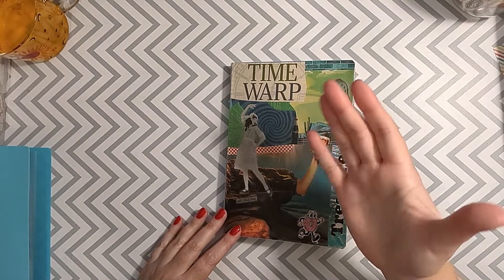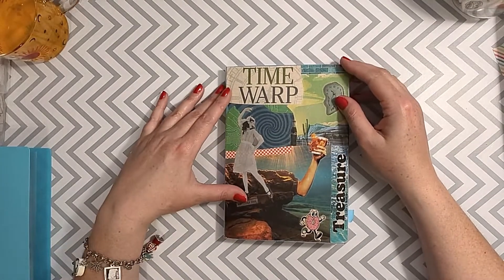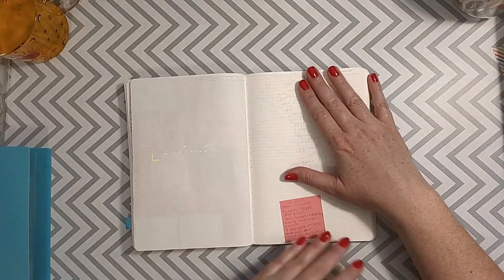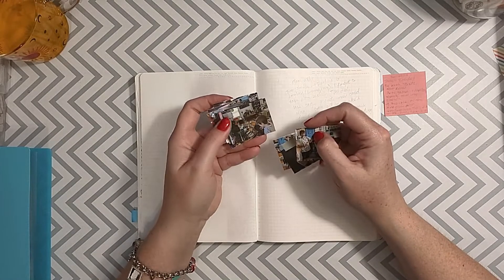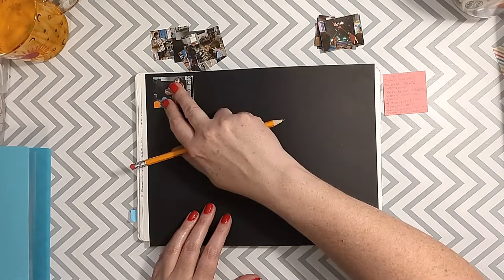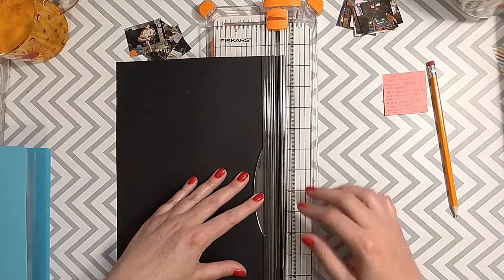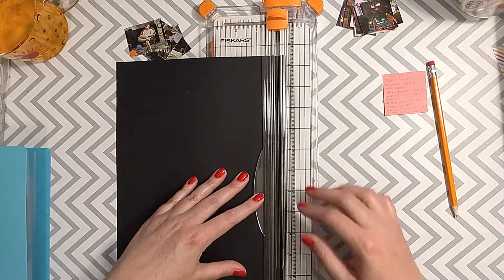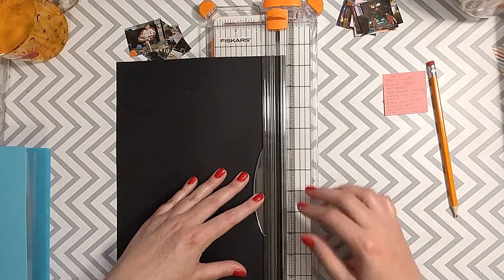Journal With Me - 40 Feels Like the New 80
This is it.  I'm 40 now.  Now what?  Let's explore some thoughts about that while I make some journal pages and document some recent birthdays.